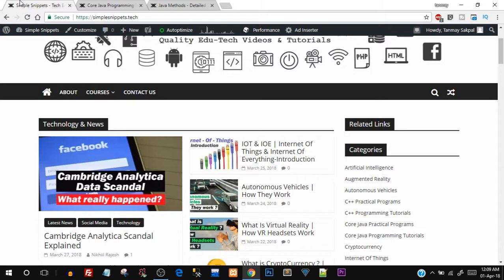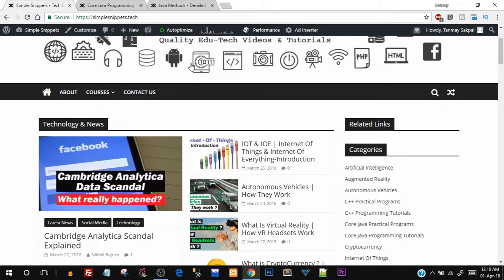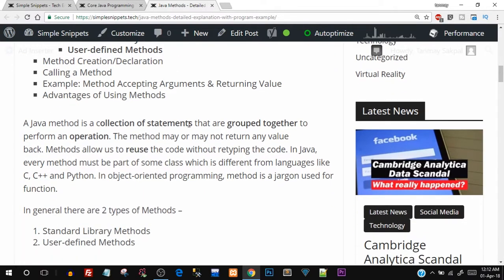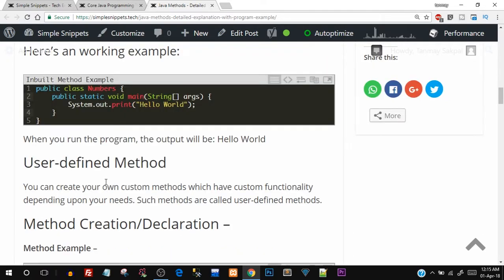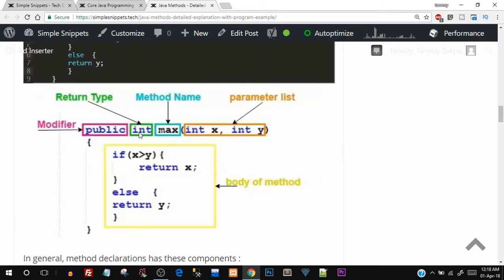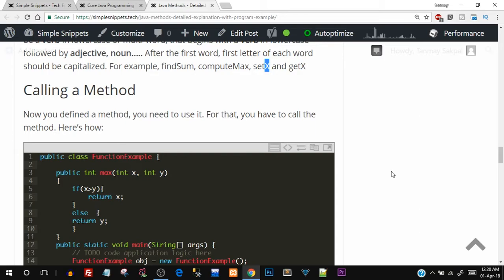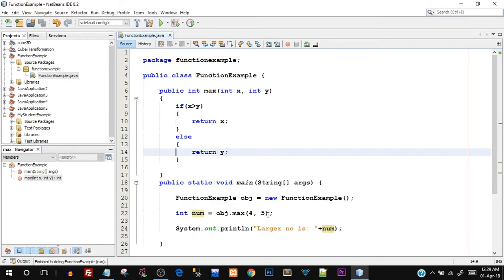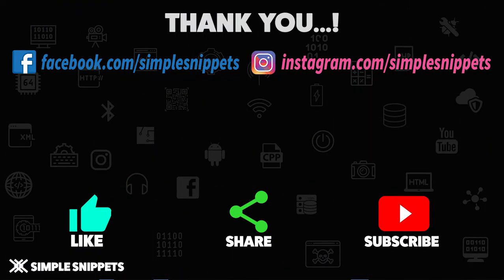Methods in Java | Introduction | Declaration & Calling a Method in Java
In this tutorial video, we will study and understand what are Methods in Java and take an introduction to Declaring and Calling a Function. We will see both theory and practical examples.